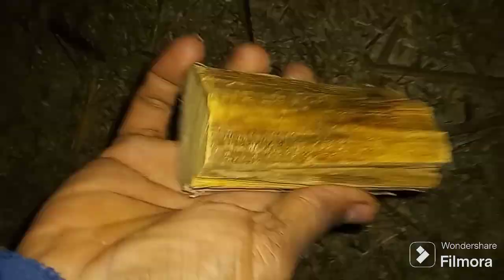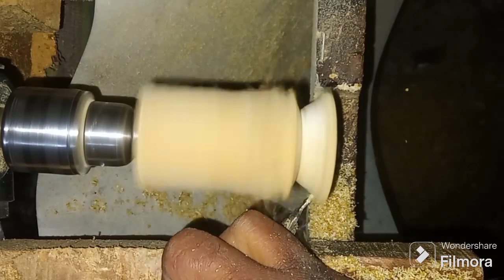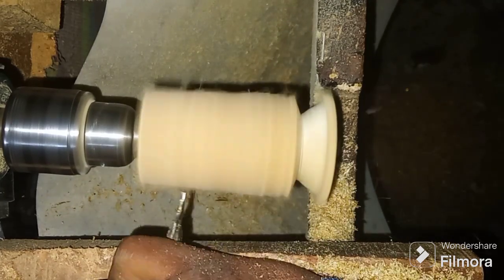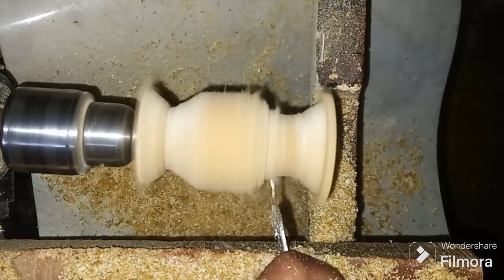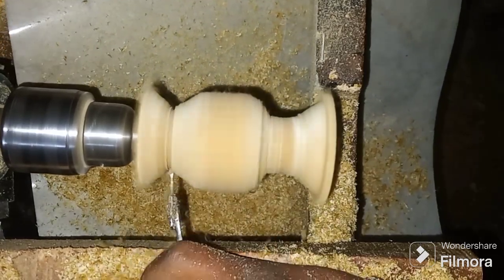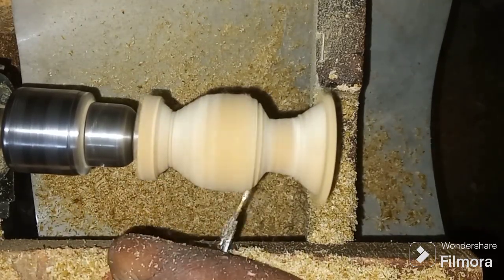Woodturning - 💐 vase out of scrap piece.